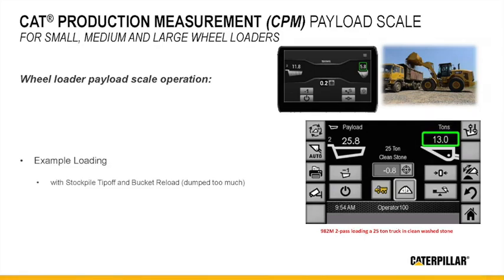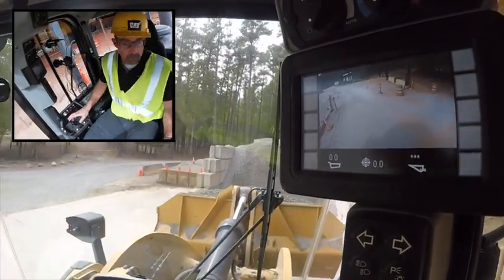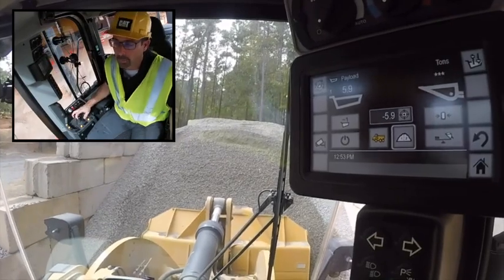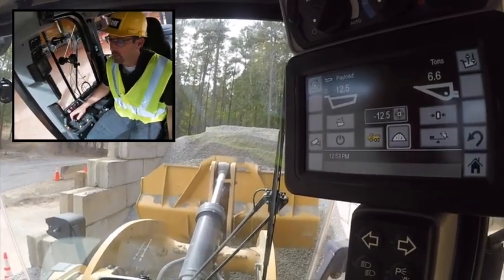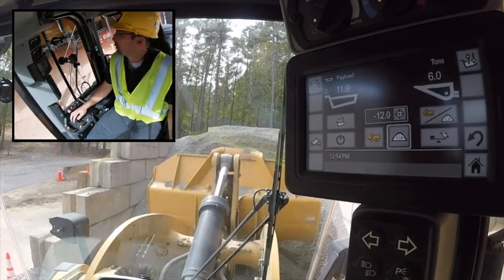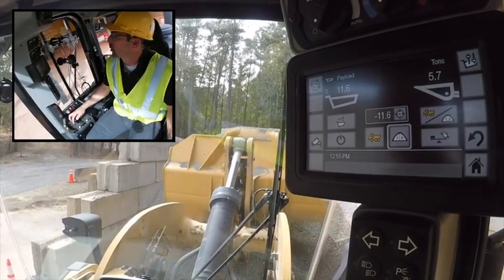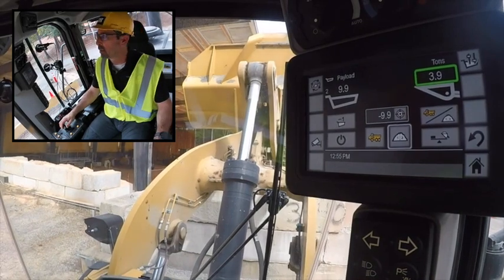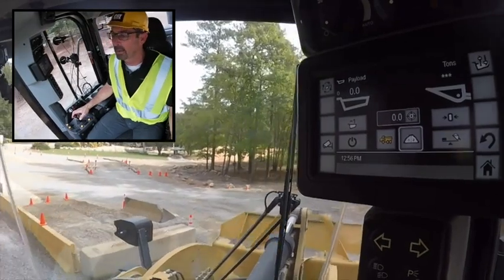Cat® Payload Scale Operation for Wheel Loaders - Loading w/ Stockpile Tipoff and Bucket Reload (Ch 6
Operation tips/procedures for Cat® Productivity Measurement Payload Scale for wheel loaders in different loading scenarios with product specialist Scott Schmidtgall